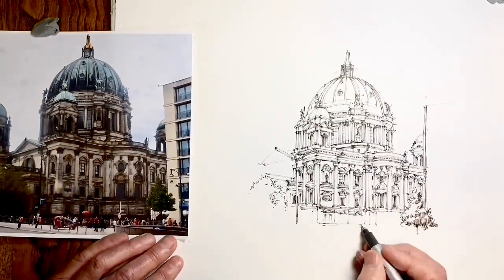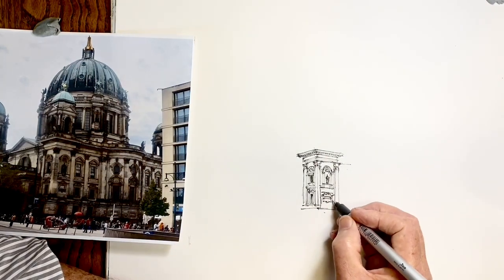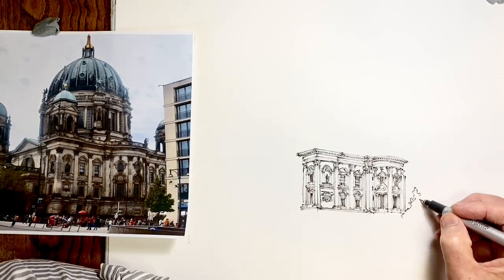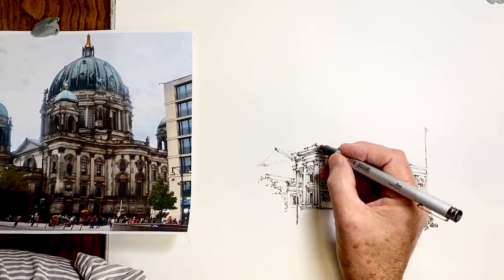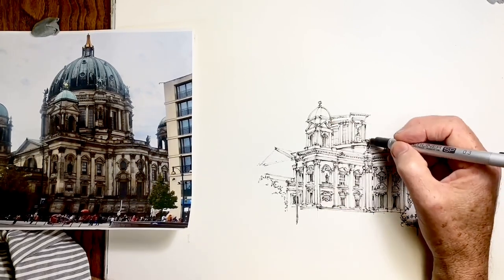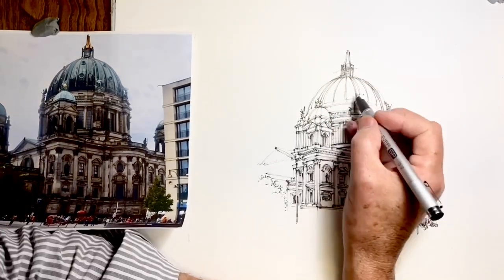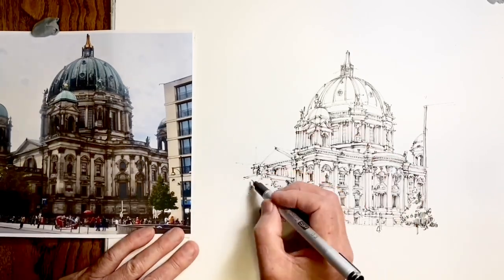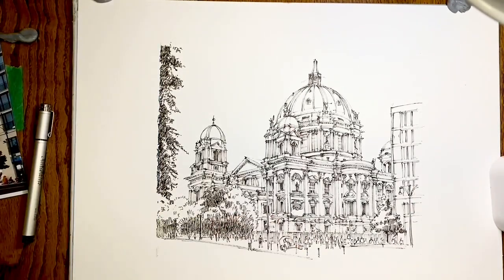How to Draw Monumental Architecture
Grand, monumental architecture is great to look at, and can be very rewarding to draw, but it has its own special challenges. In this video Stephen explains many of these as he talks through his process in drawing just such a building - the Berliner Dom.